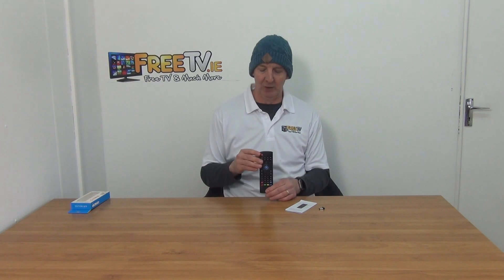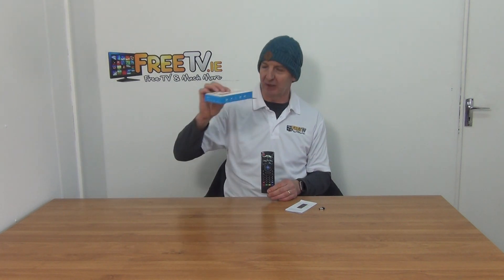TX3 PRO Air Remote / Mouse & Keyboard